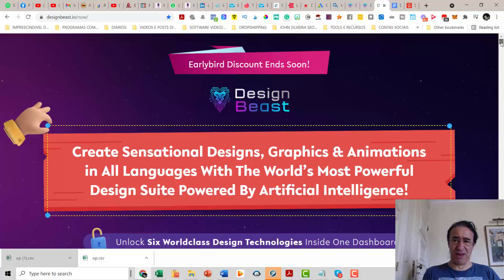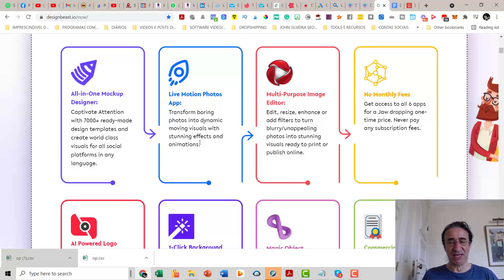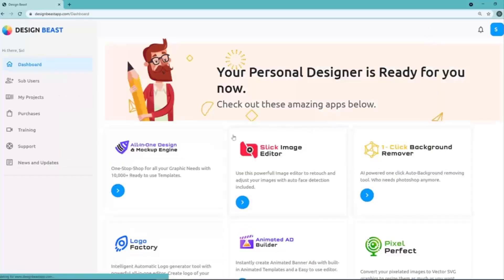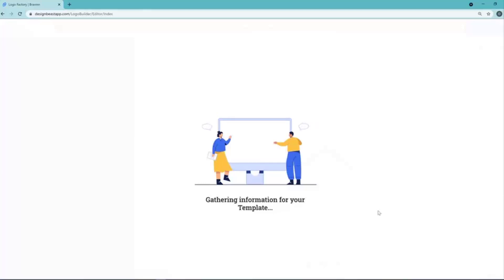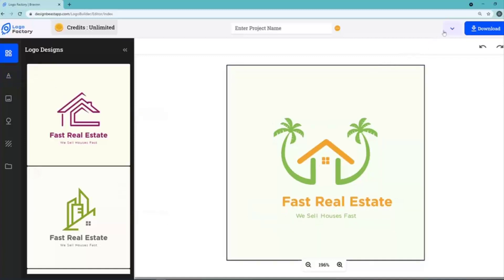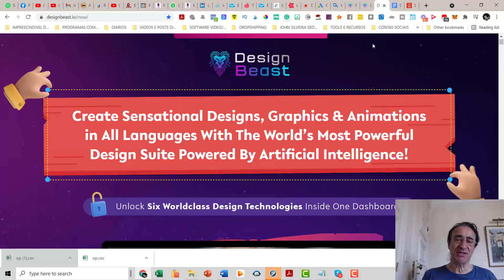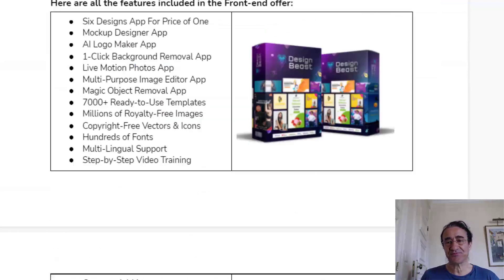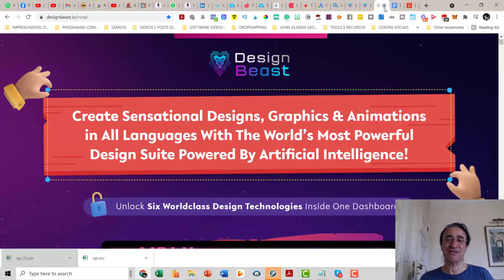Design Beast Review Demo♠️Best 2021 AI Graphic Editor ♠️ DESIGN BEAST review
Welcome to Design Beast Review Demo♠️Best 2021 AI  Graphic Editor ♠️ DESIGN BEAST review

What is DESIGN BEAST about ?

Imagine having ALL the design, graphics and animation apps you need to elevate your business to new heights inside ONE dashboard.

DesignBeast is the ultimate multi-purpose design solution featuring SIX powerful design apps under one roof to attract new customers.

You get access to SIX multi-purpose design apps under one roof...

1) All-in-One Design & Mockup Engine
This powerful graphics design app features a huge library of 7000+ ready-to-use customizable designs perfectly sized for all the popular social platforms.
2) 1-Click Background Removal
3) AI Logo Maker
This logo design app is unlike anything you have seen before. You can now bulk-create 50 logo variations for any brand in 3 easy steps.
4) 3D Live Motion Photos
This groundbreaking new animation technology lets you turn boring still photos into dynamic moving visuals.
5) Magic Object Remover
Selectively remove any objects, people or any other element you choose from your photos in 2 easy steps.
6) Slick Image Editor
Edit your photos like the professionals without any complicated apps. Edit, resize, enhance or add filters to turn blurry and unappealing photos into stunning visuals ready to print or publish online.

If this sounds like something that interests you and you'd like to know more, click on the link below and go to my bonus page where you'll find much more .

i Besides the bonuses described in the video:

1)You will get 1OGgb of amazing   media content ready to import to your scenes.
 2) A Training video on Email Marketing, that will make the difference and boost your open rate and mostly , your click rate, currently selling for $199 .
3) A Training video on the latest strategies using Attraction Marketing on Fbook currently selling for $99.00 that will boost your sales
4)A Training video on the latest strategies using Attraction Marketing on Instagram currently selling for $99.00 that will boost your sales
5) A Training video for E-Commerce, Dropshipping using a Shopify Account currently selling for $99.00
6) Help from me, a full time marketer since 2017 as well a famous Jazz Musician /Composer in my country. You can call me or chat anytime, i will be here to help you

✅ Join my Facebook Group with lots of FREE training and successful marketers sharing hidden hacks you should know!
i
If you're enjoying  this Design Beast Review Demo♠️Best 2021 AI  Graphic Editor ♠️ DESIGNBEAST review

i

I hope you enjoyed my Design Beast Review Demo♠️Best 2021 AI  Graphic Editor ♠️ DESIGN BEAST review